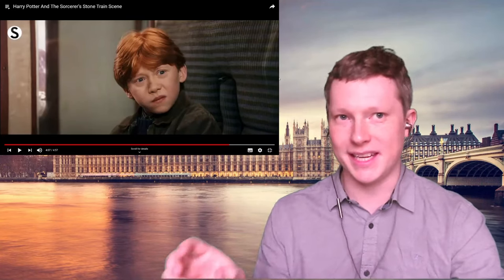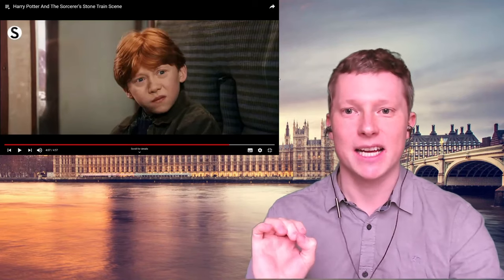British Accents in Harry Potter - UK Accent Training